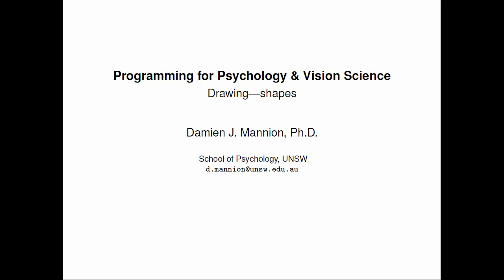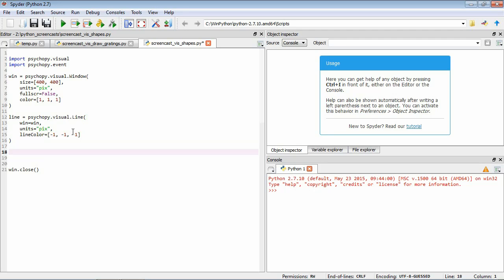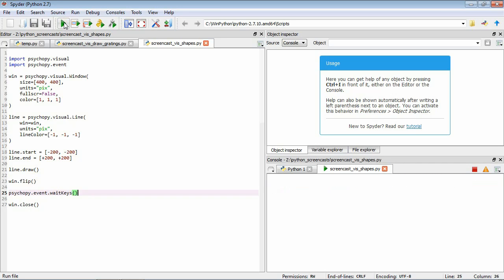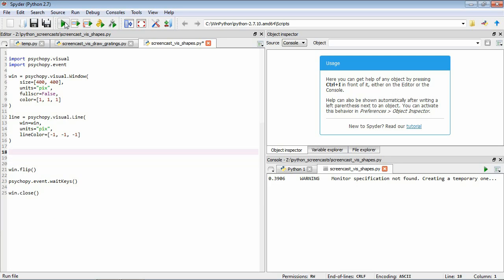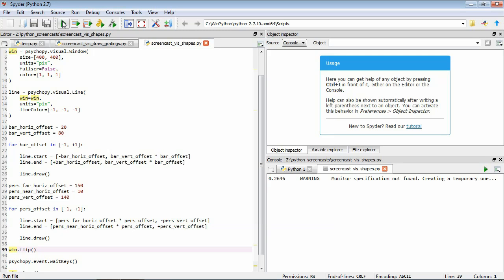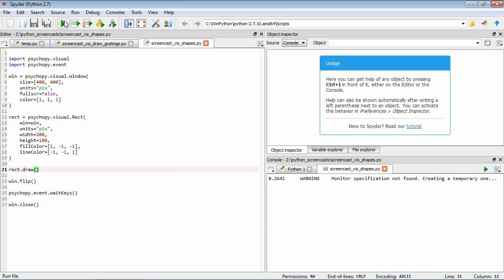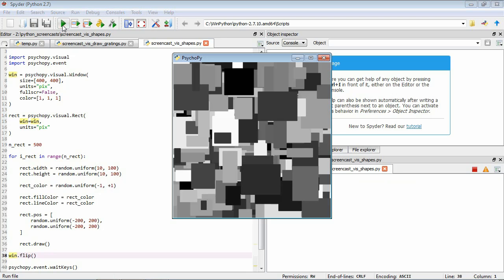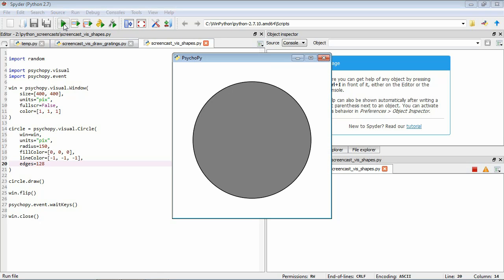Programming for Psychology & Vision Science - Drawing: Shapes